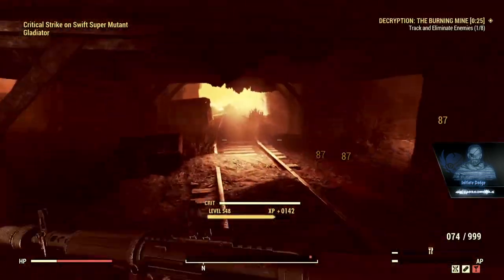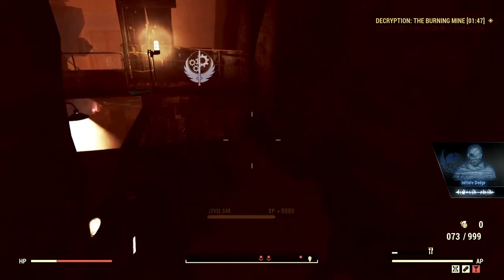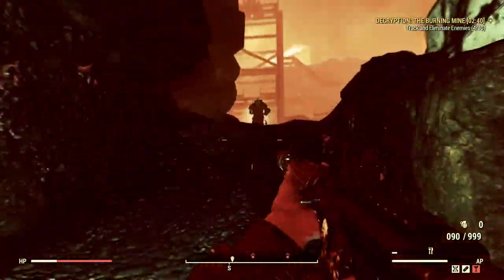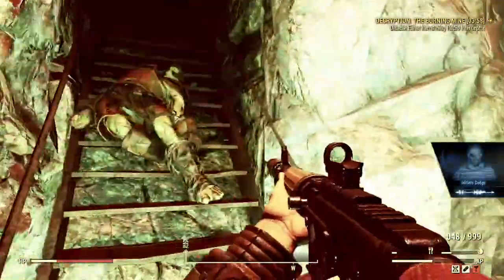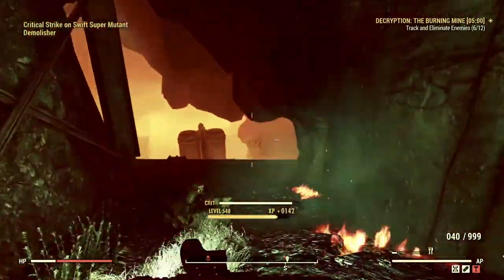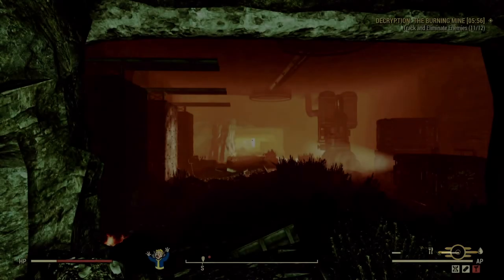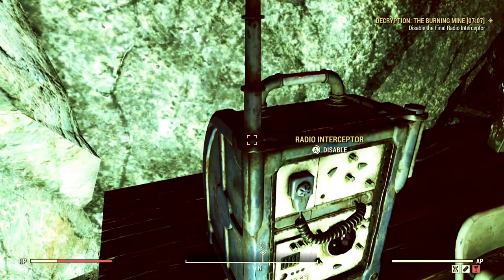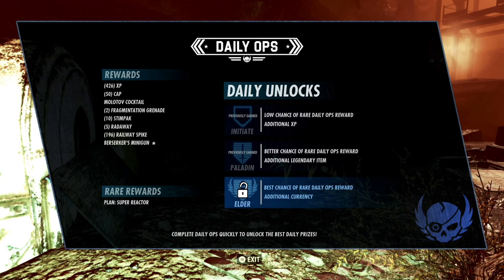Fallout 76 - DECRYPTION Mode Daily OPS! HOW To Obtain Elder Rank in Burning Mine Solo or Group!🔥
What's going on guys Bird here and this is the GUIDE on how to get Elder Rank in DECRYPTION at the Burning Mine! In this video I go over each radio location, my personal tips and tricks on how to survive all while being a Bloodied build... It's tough but doable. I believe in you initiates now go get them RARE rewards! Ad Victoriam ✊